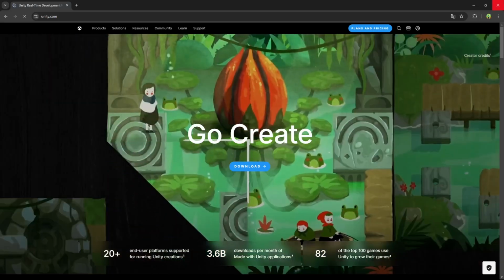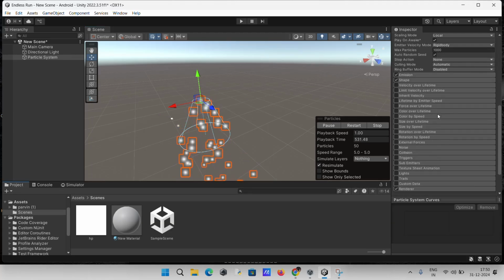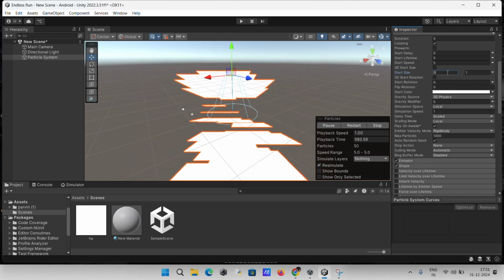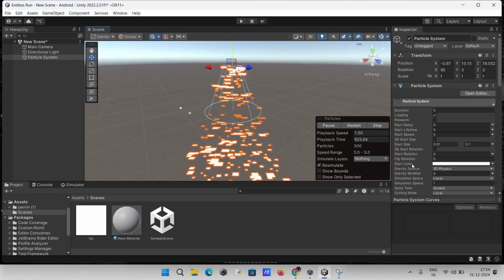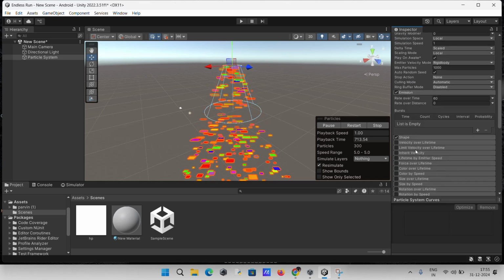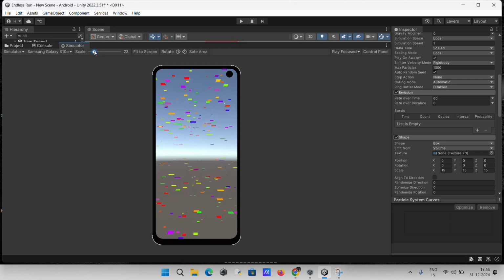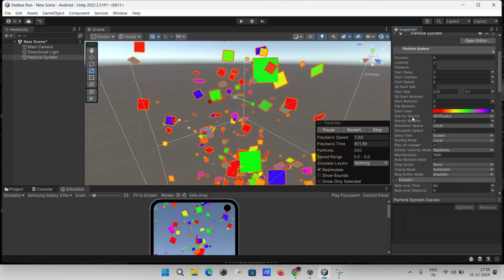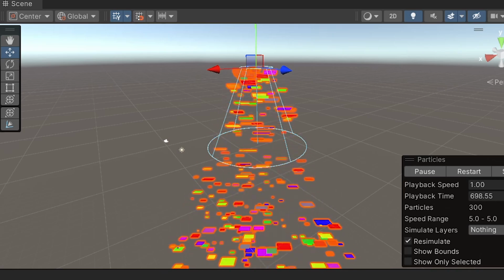How to make party effect using particle system | Unity 3D| Satech Studios | Unity6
In this tutorial, learn how to create a stunning party particle system in Unity! We’ll cover everything from customizing particle shapes, colors, and speeds to adding dynamic rotations and realistic effects. Perfect for creating vibrant, festive visuals in your Unity projects.

💡 What You’ll Learn:

Changing particle shapes (cone, sphere, cube, etc.)

Randomizing particle size, color, and speed

Rotating particles over time for natural movement

Adjusting emission rates for dynamic effects